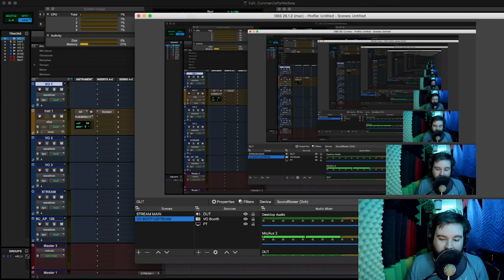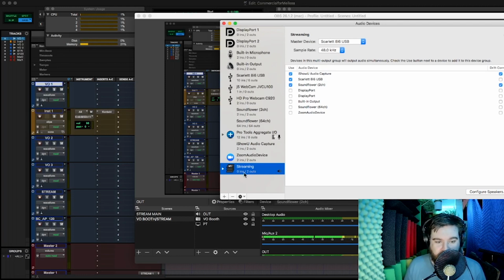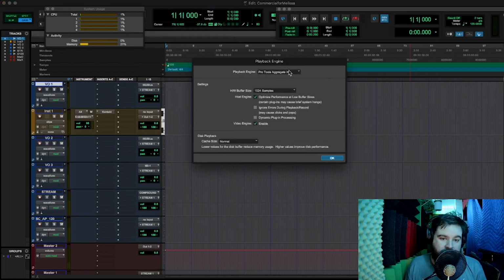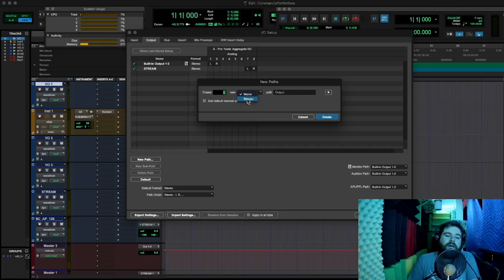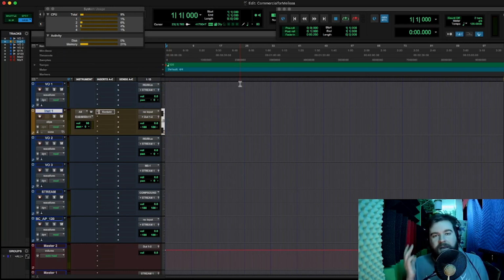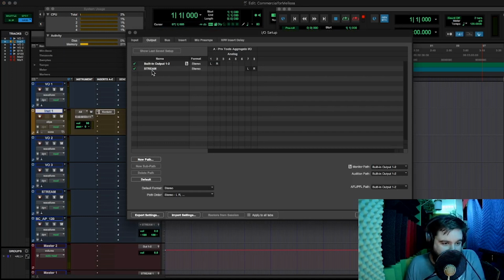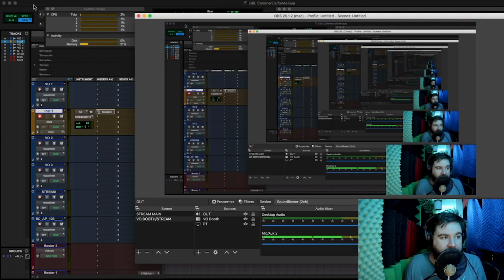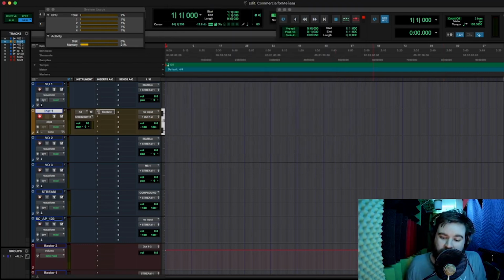The REAL way to get your Pro Tools audio into OBS for streaming/recording 2021!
I have been searching for the perfect video to explain how to route Pro Tools audio into OBS without losing the functionality of your audio interface so you can record live audio while streaming. In this video I will go over setting up a Multi output audio device in your Audio Midi Setup, using that device as your output device for audio within your Mac and then I will show you how to setup a multi output in Pro Tools and how to have your audio route through 2 outputs at once so you can hear the audio in your headphones and OBS!

I really hope this helps someone, as this has taken me MONTHS to figure out! HERE WE COME LIVE STREAMS!